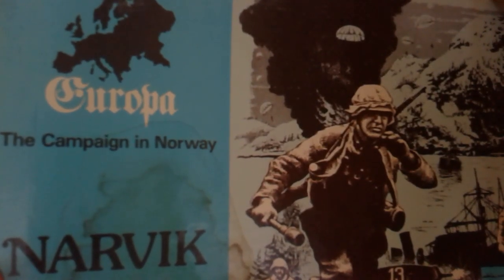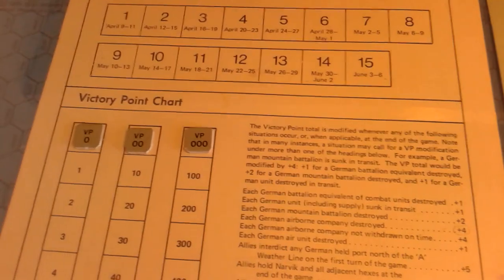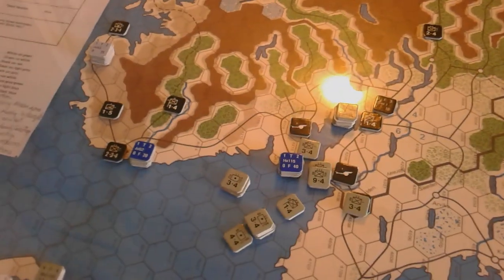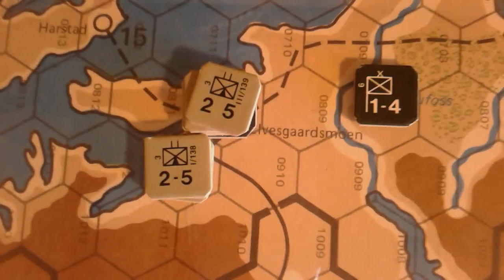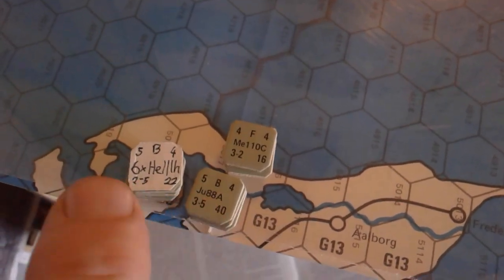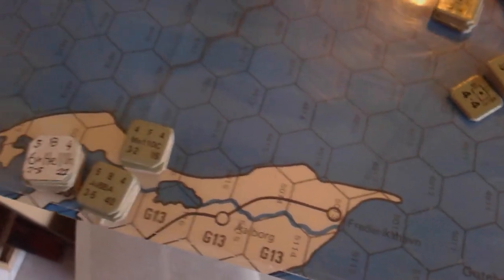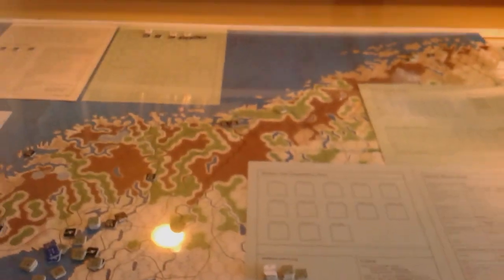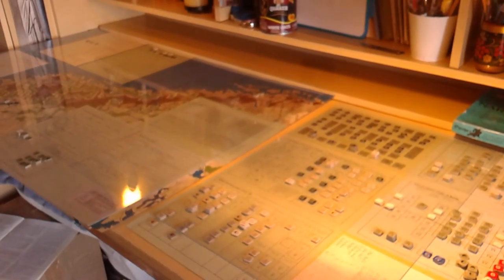Narvik - second game set-up and invasion plan.